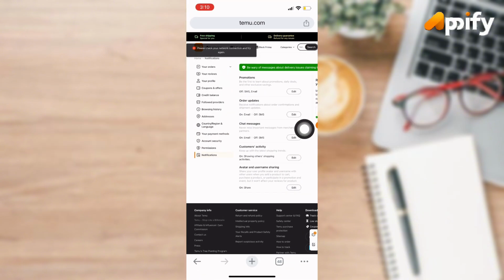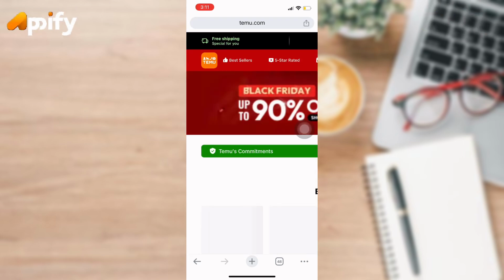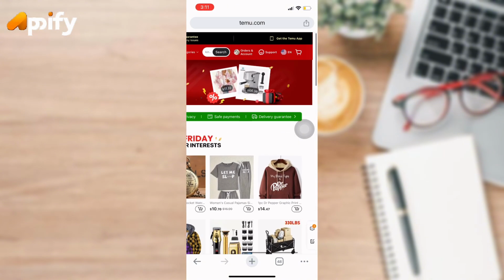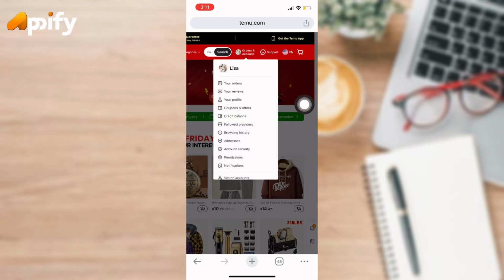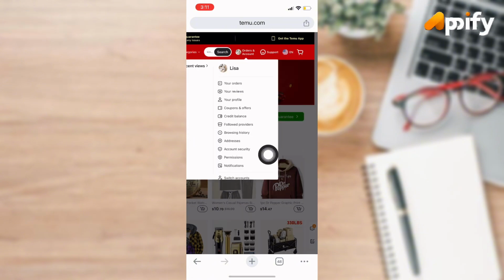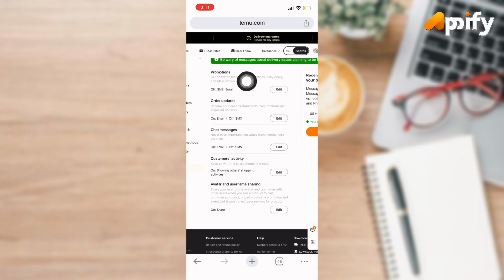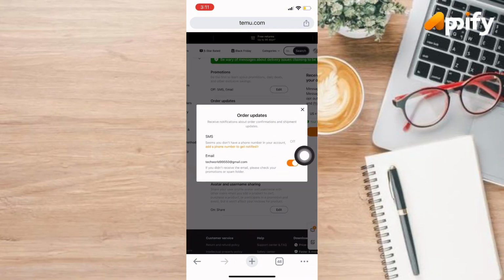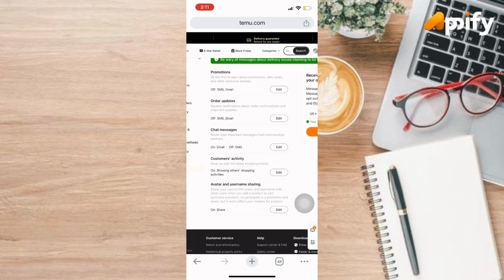How to Block Temu Emails (2024)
Tired of receiving promotional emails from Temu? This guide will show you how to block Temu emails in 2024.